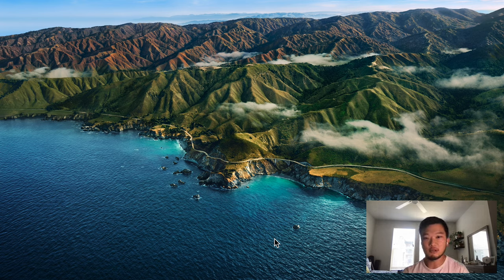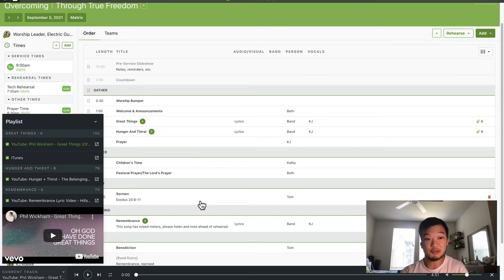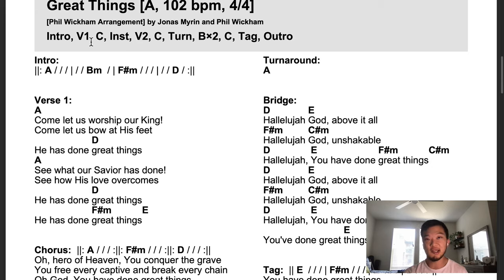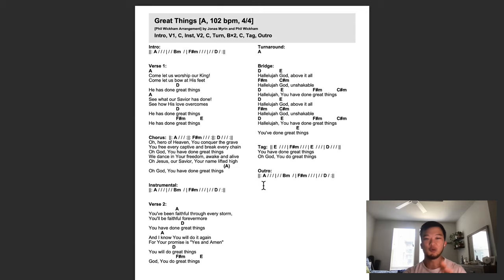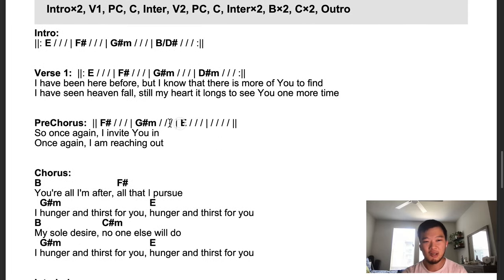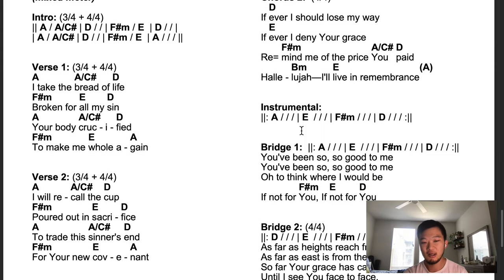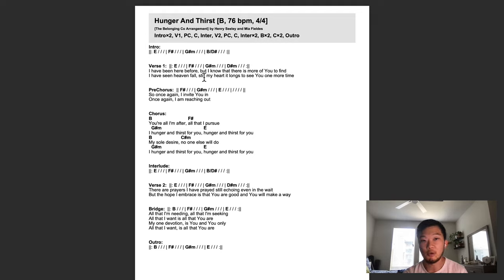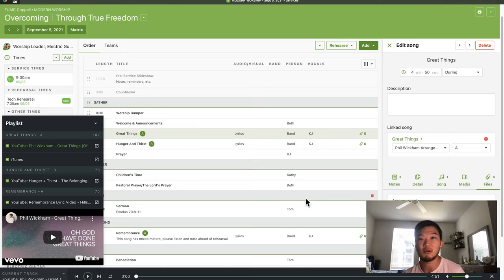Planning Center Chord Charts & Rehearsal Prep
How I use Planning Center Services to communicate songs info (like key, leaders, structure, etc) and my *very generalized* philosophy and goals of a rehearsal.

00:00 Intro
00:47 Song Leaders and Further Notes
01:50 The Rehearse Tab (And Rehearsal Philosophy)
03:00 Intro to Chord Charts
07:25 What I do with 8min songs
07:47 Printing Charts Your Way
08:44 A Brief Mobile Version Chat